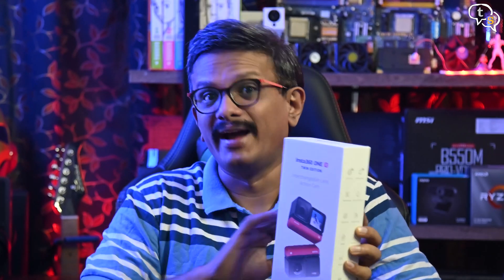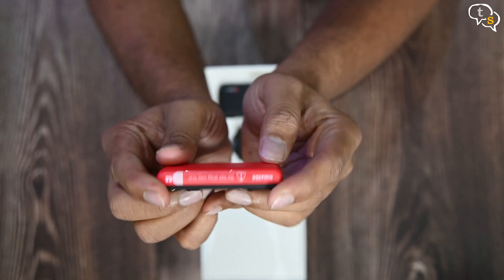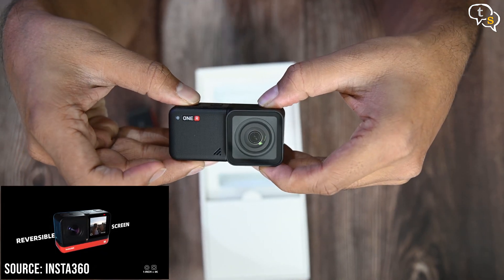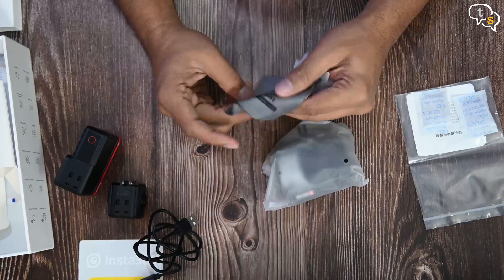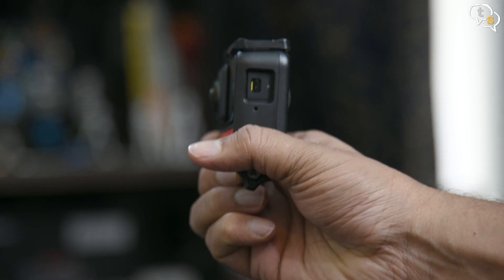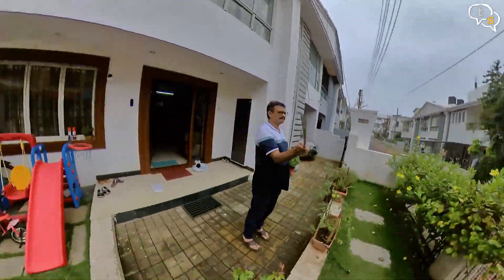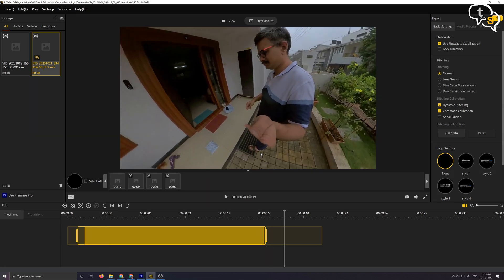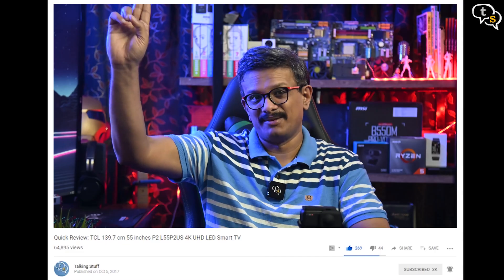Insta360 One R Twin edition Unboxing and First Look (4k and 360 degree camera modules)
I've been waiting to purchase this camera for some time now, the Insta360 One R is touted to be one of the best action cams you can get, check out the video to find out why.

This combo includes a 4K action cam module and a 360 dual camera module with a core and one battery.

00:00 Intro
00:18 On the Box
01:25 Unboxing
01:37 Battery
01:57 360 Degree Module
02:39 4K Module
03:35 Camera Assembled
03:53 Camera Startup
04:15 Camera Menu Options
04:36 Other Accessories
05:01 Camera Cage
05:27 360 module lens cover
05:38 Action cam mount
05:48 Usb-C and memory card
06:42 Setup and Activation
07:41 Camera FX and Stories
08:18 Photo quality
08:28 PC workflow
09:07 Final Thoughts